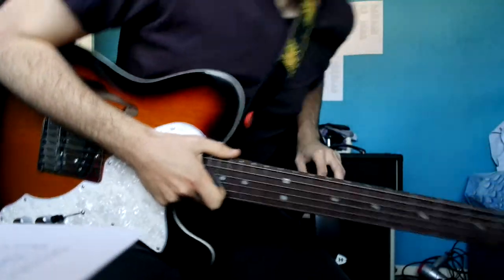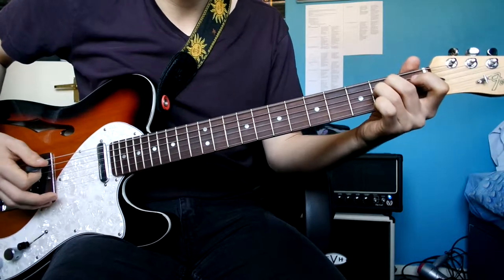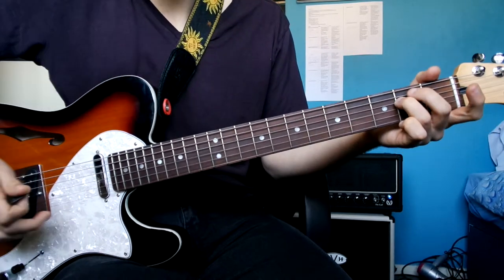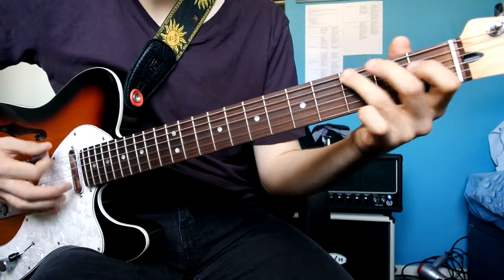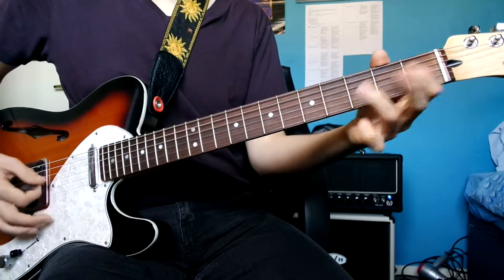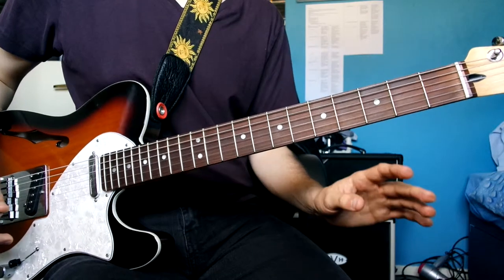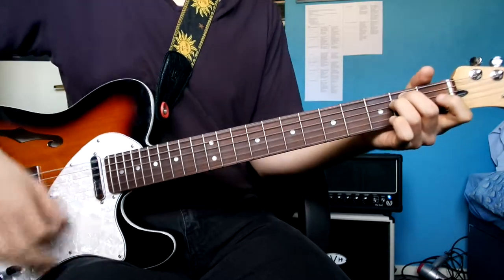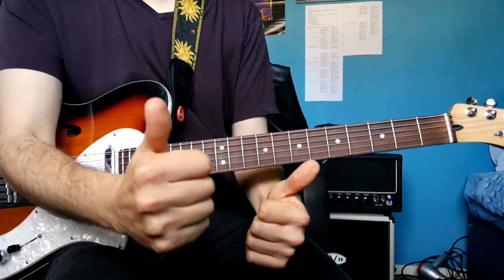Fleetwood Mac - The Chain (Rhythm Guitar) / Rock Project Encore /